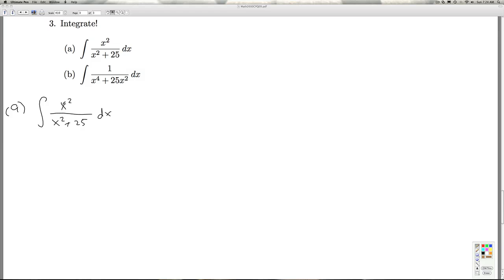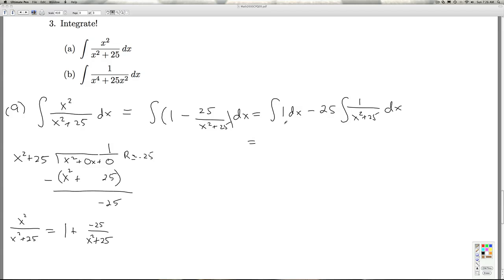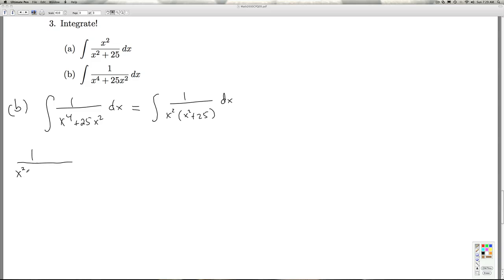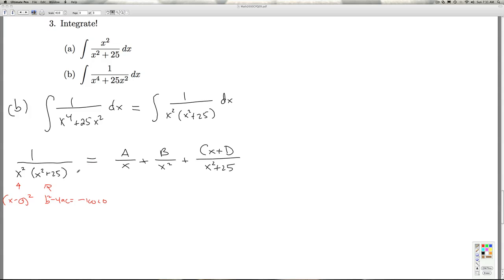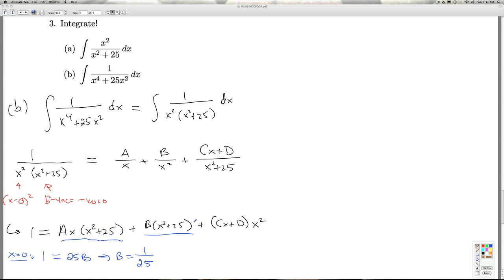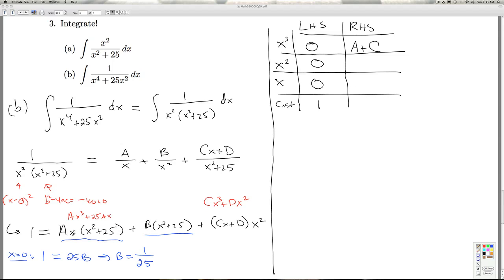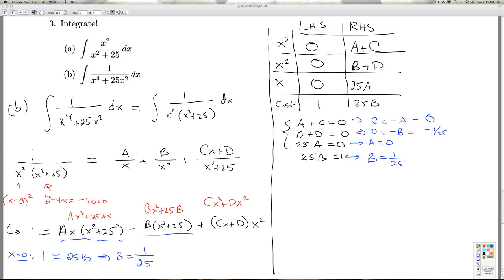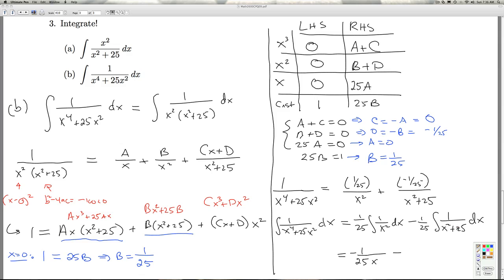Math 2600 Checkpoint Quiz 09 Part 3